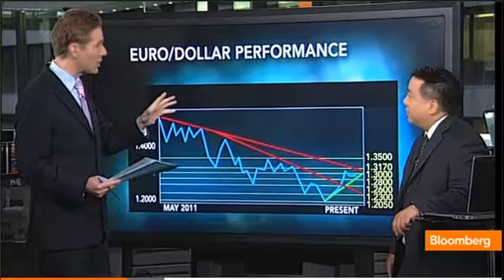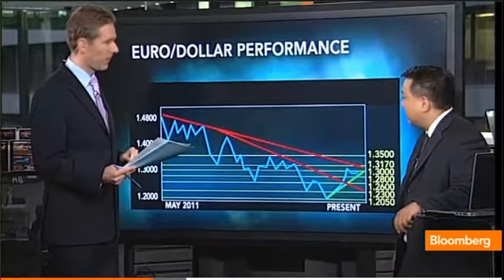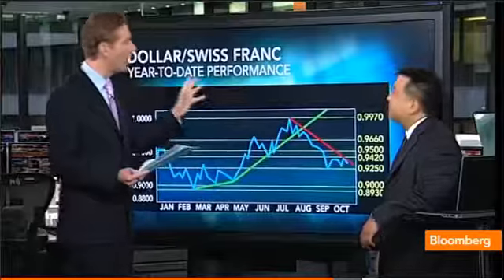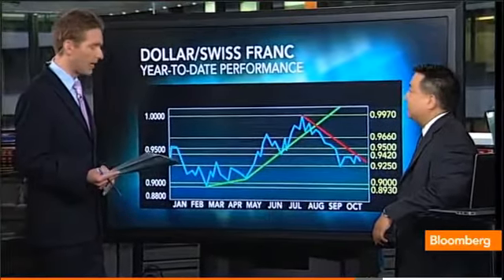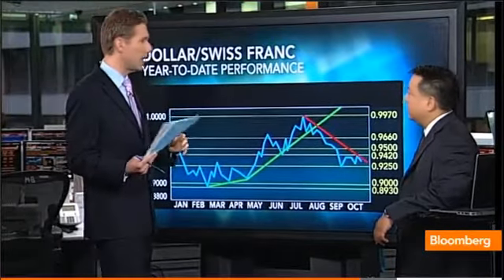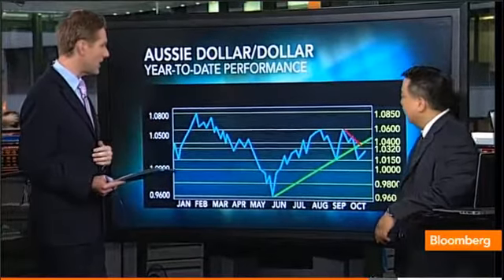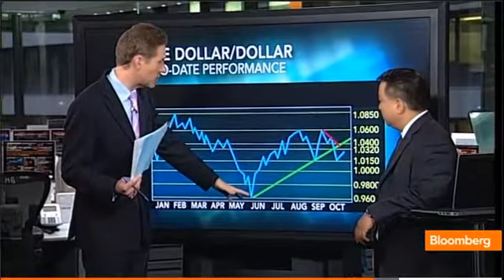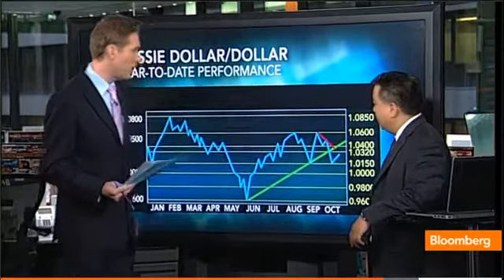James Chen Bloomberg TV Interview on October 16, 2012